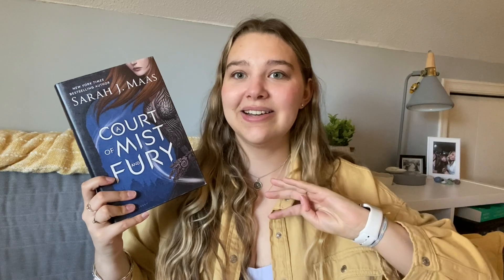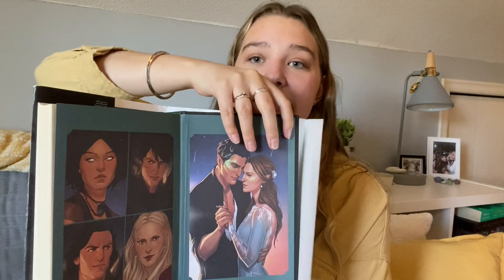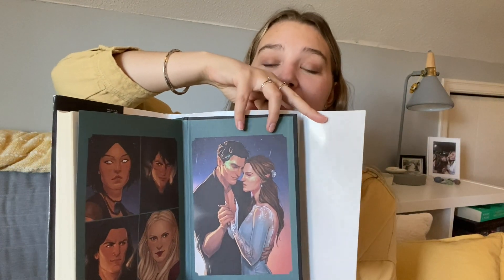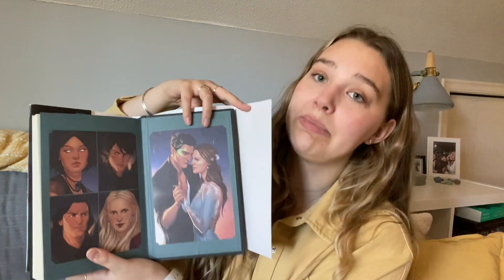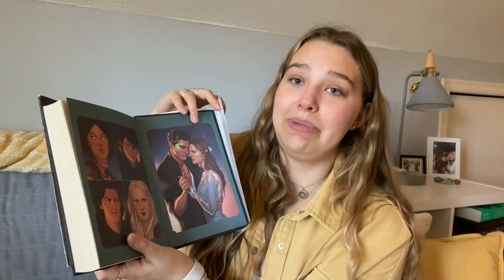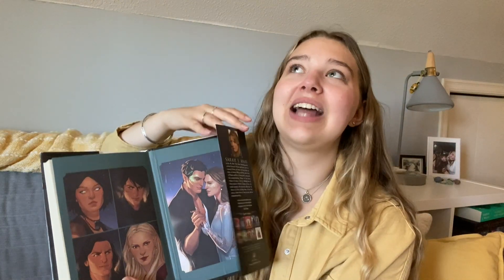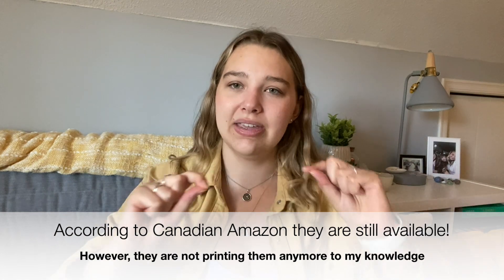Book Haul | Original ACOTAR, Elsie Silver series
This chaotic video was filmed in the depths of finals season. Please enjoy the chaos :))